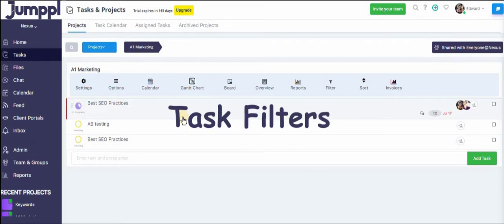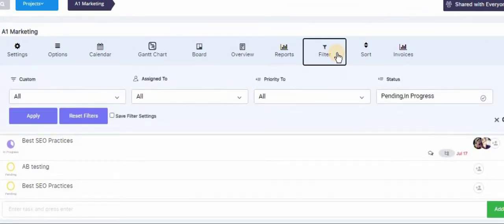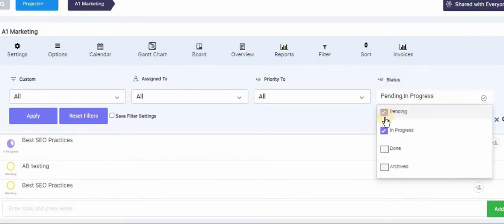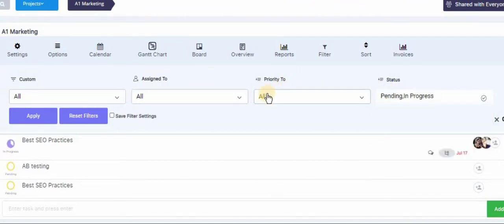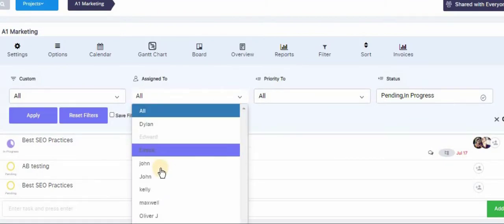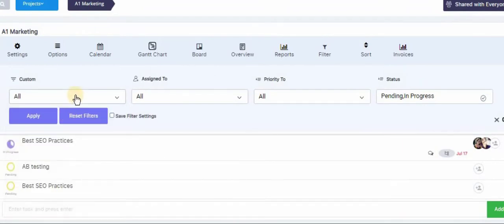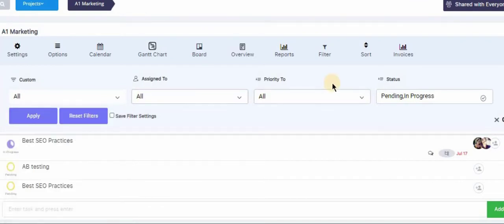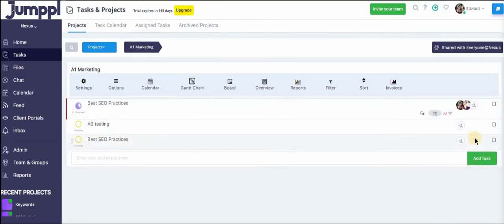Task, Filter and Sorting details in jumppl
Learn how to use task filters to customize your task list. Filter by status, priority, custom filters and more..
Jumppl offers team management, project management, chat, client portal, and file management tools that help maximize productivity